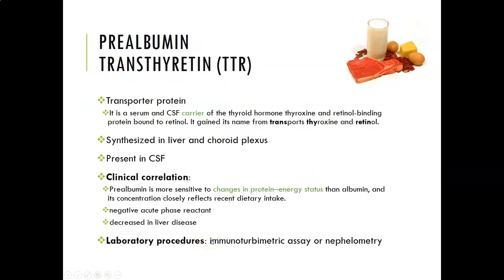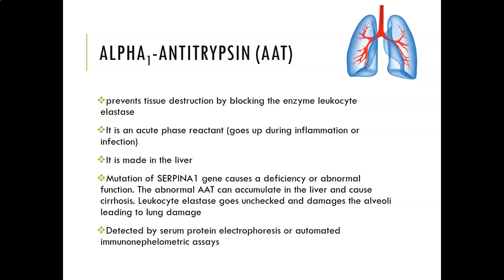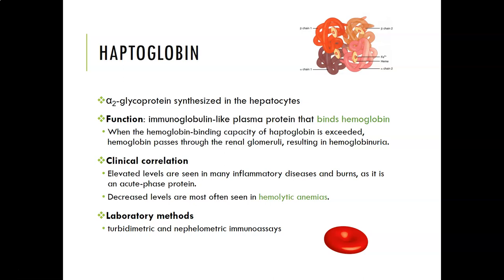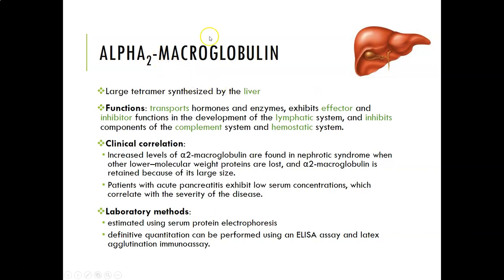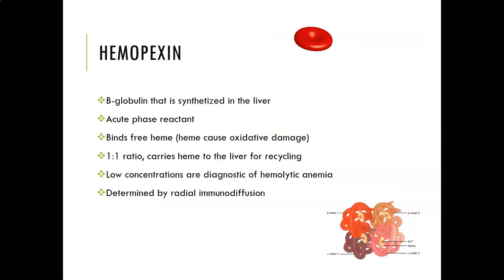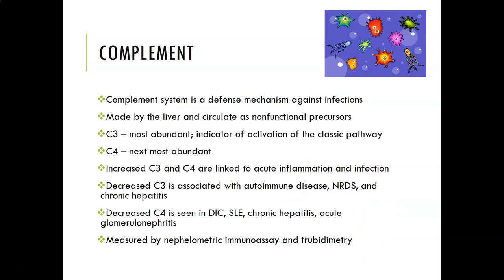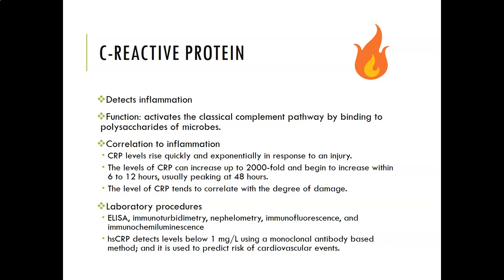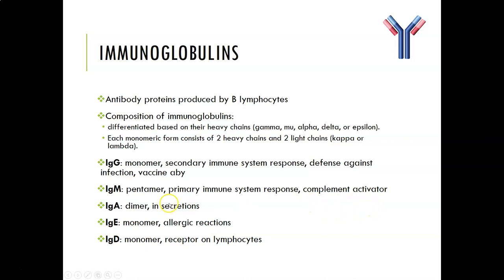Pre-albumin and Globulins - clinical chem lab tests review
Clinical chemistry review about pre-albumin/transthyretin and several other globulins such as alpha 1-antitrypsin, alpha-fetoprotein, haptoglobin, ceruloplasmin, transferrin, CRP, etc.